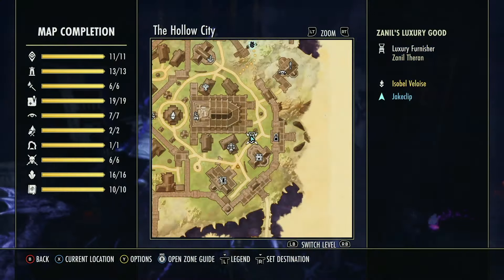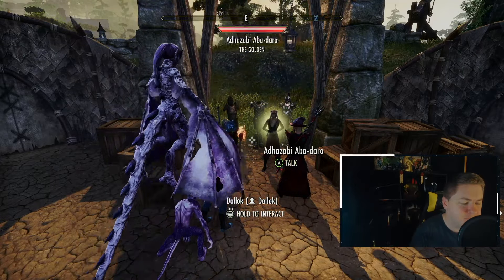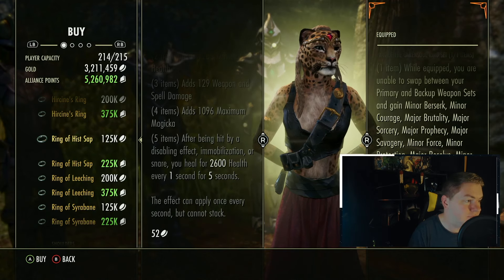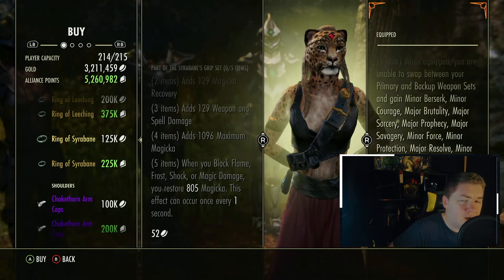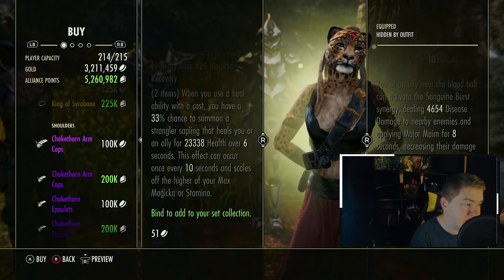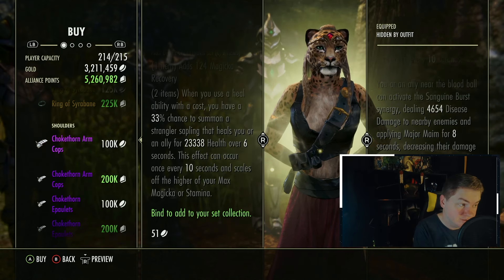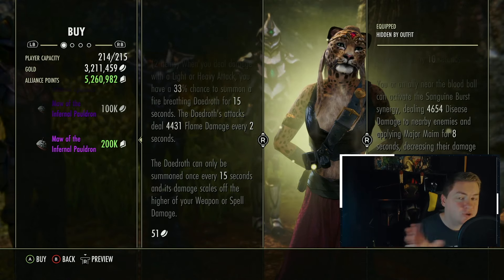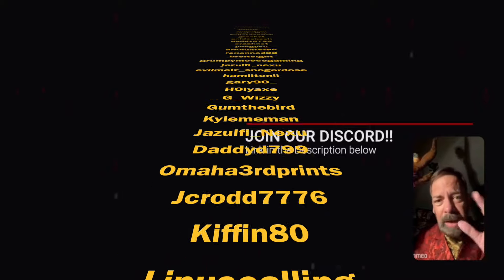ESO Funniest Golden Vendor Review